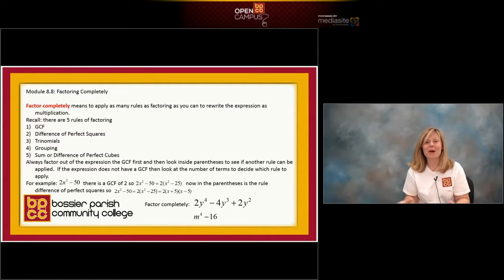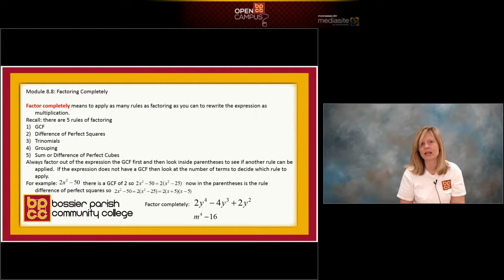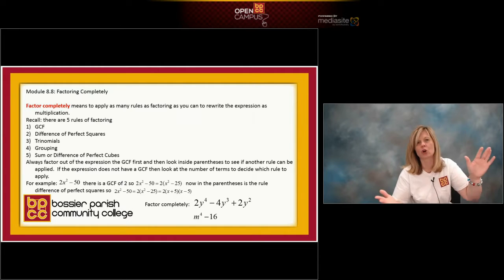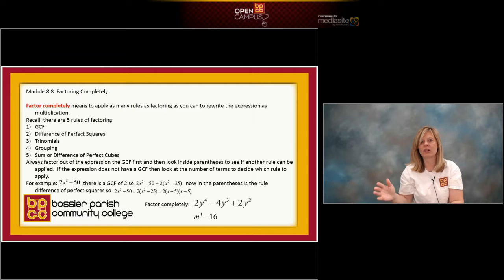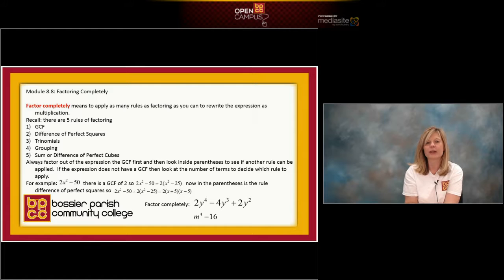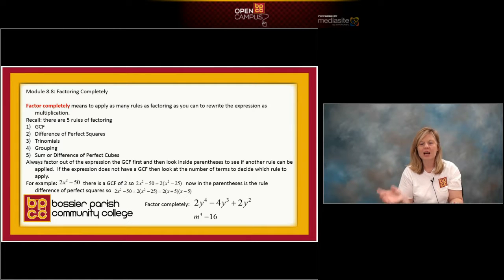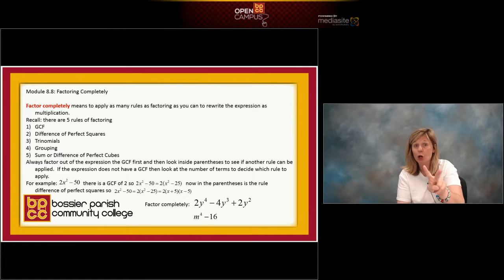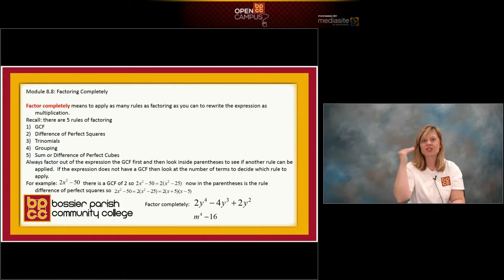8 8A Factoring Completely